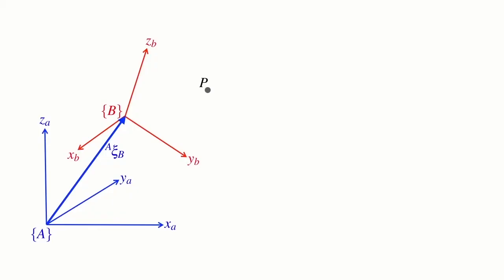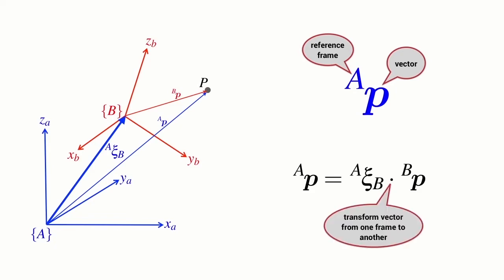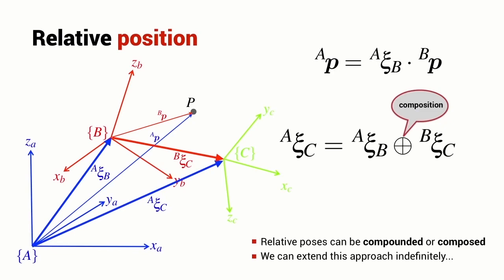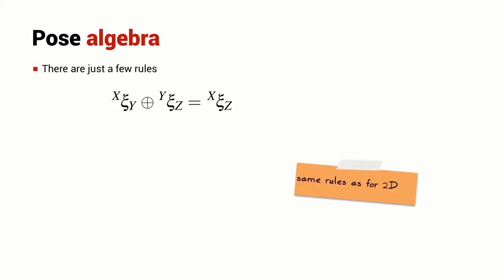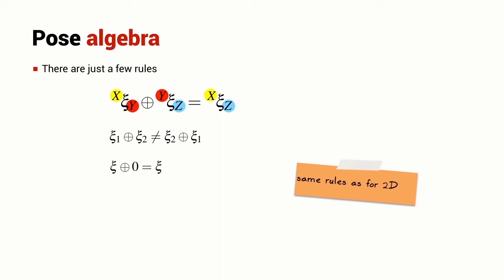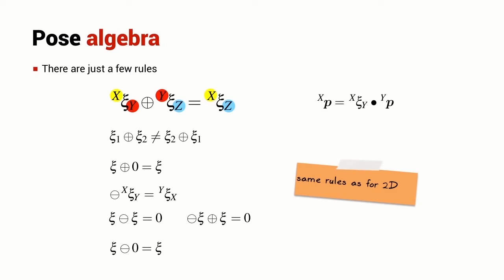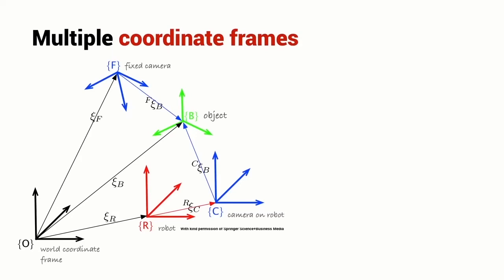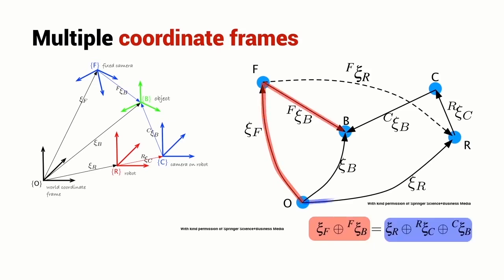Relative pose in 3D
We consider multiple objects each with their own 3D coordinate frame. Now we can describe the relationships between the frames and find a vector describing a point with respect to any of these frames. We extend our previous 2D algebraic notation to 3D and look again at pose graphs.